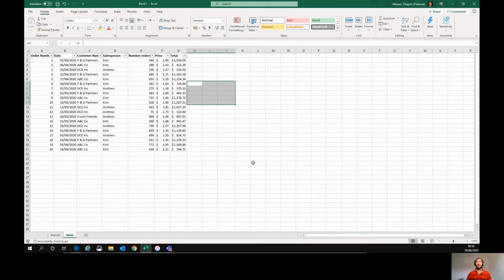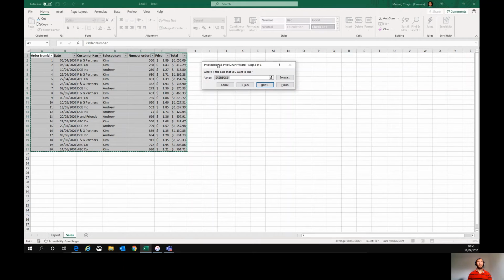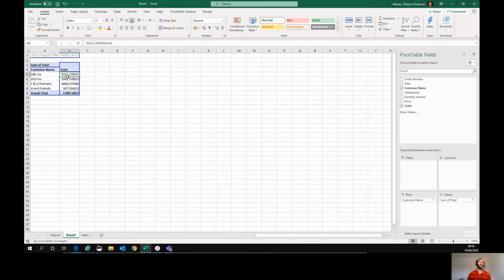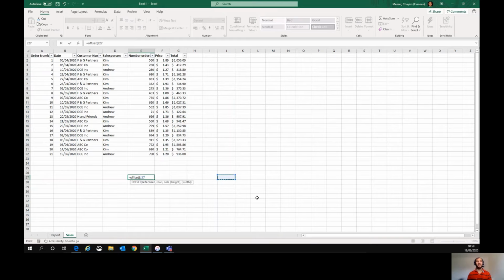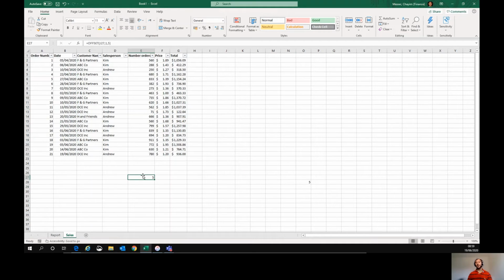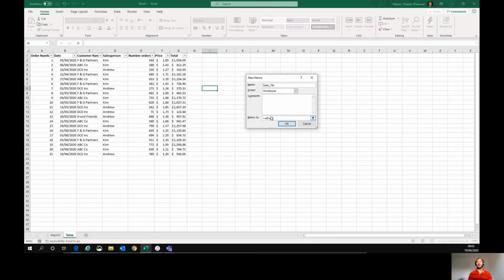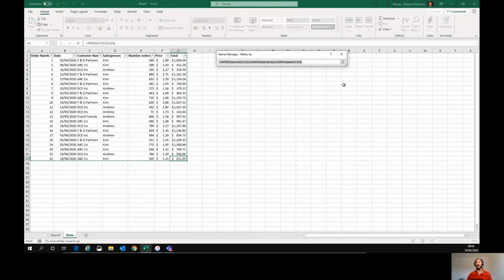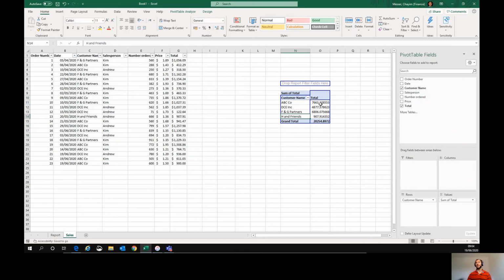Using dynamic ranges with pivot tables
In this tip, I show you how to use dynamic ranges with pivot tables.  This will keep the tables up to date and reduce the risk of errors.